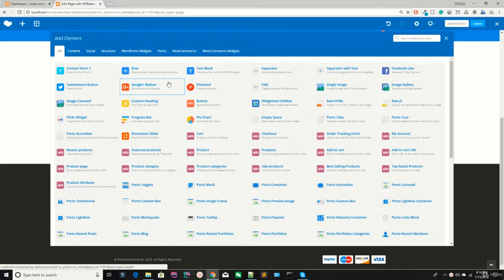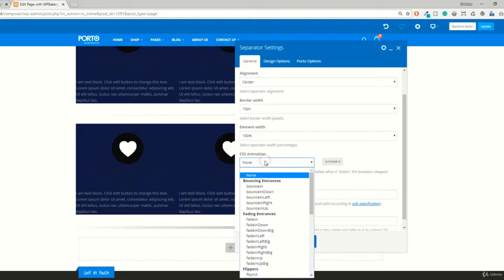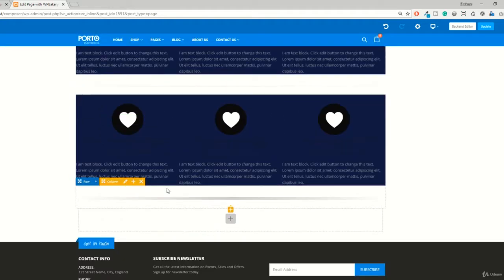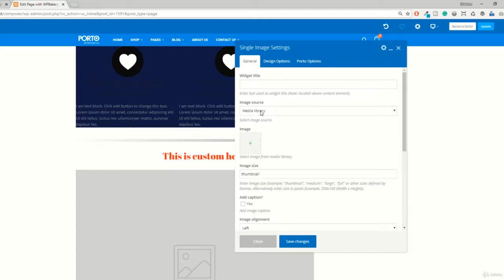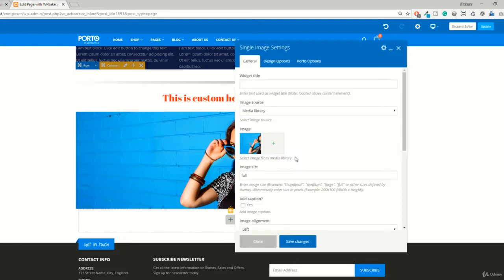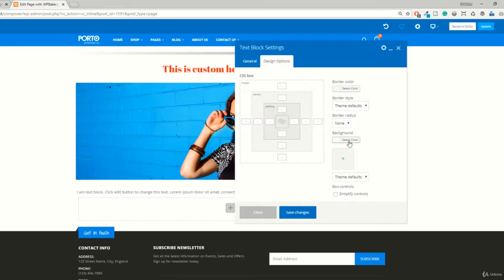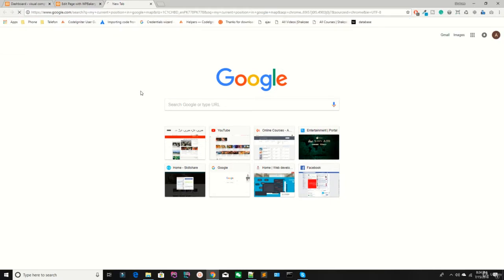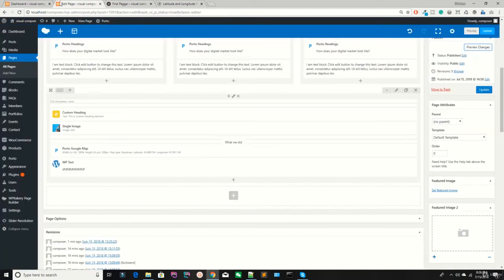text title single image and map in visual composer